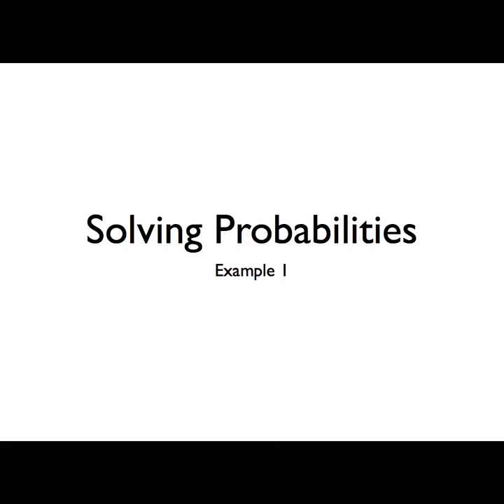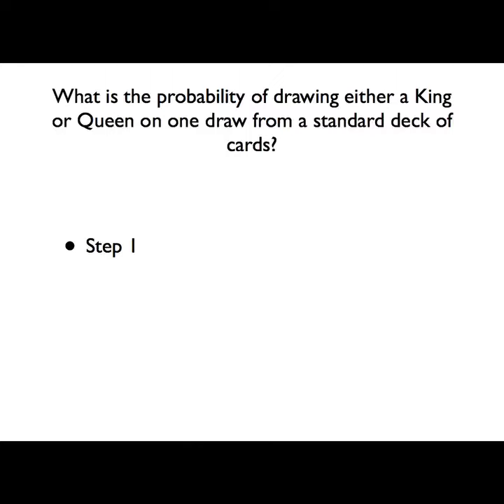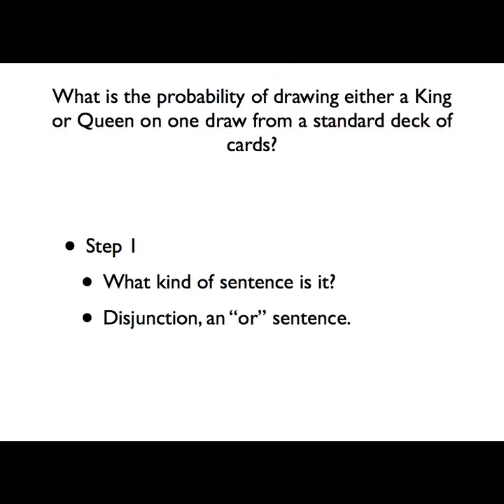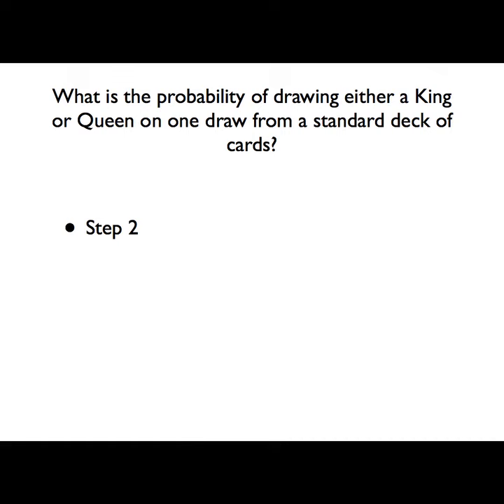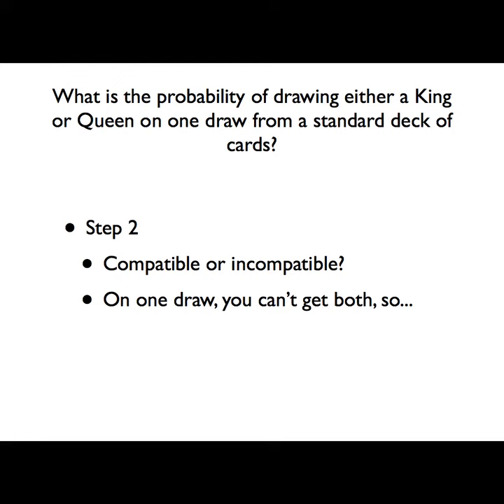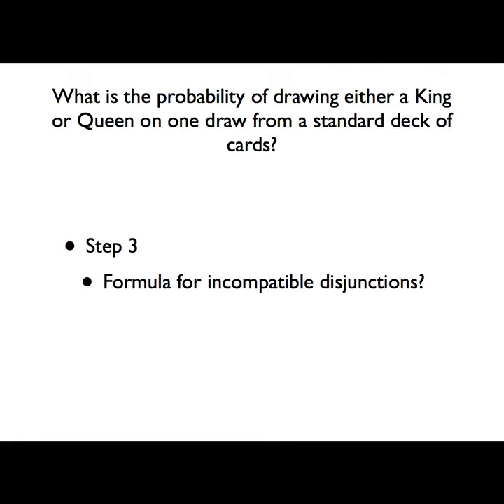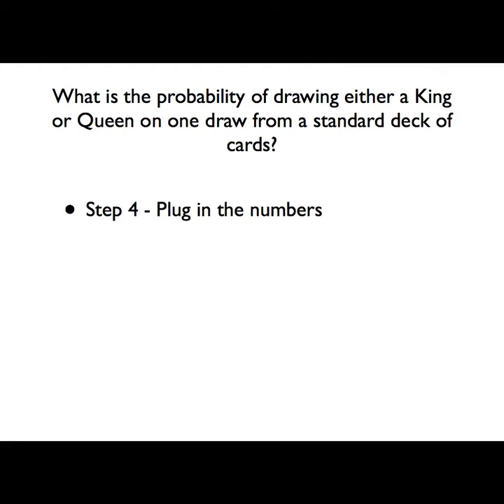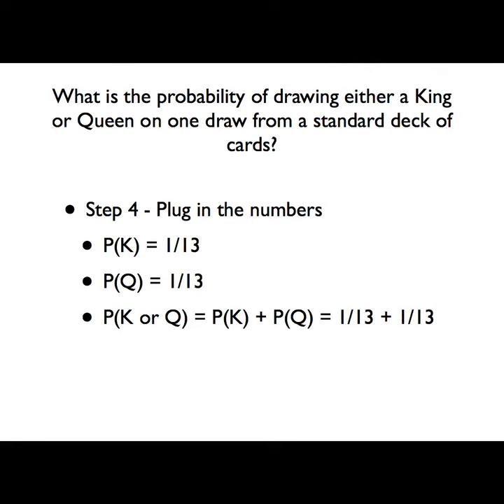Incompatible Disjunctions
Solving probability problems with incompatible disjunctions.